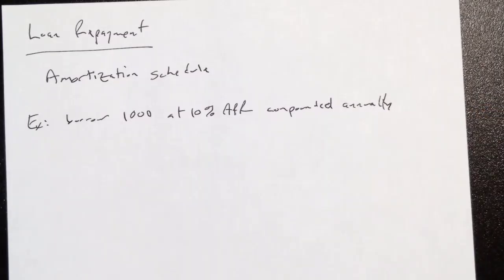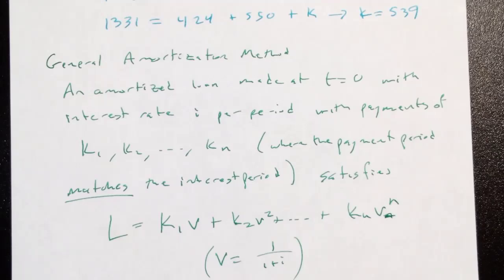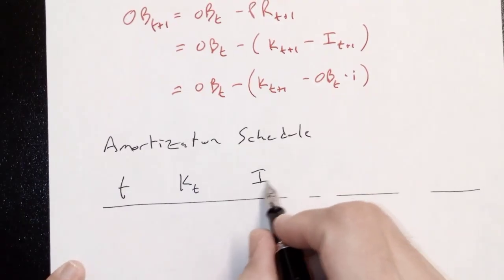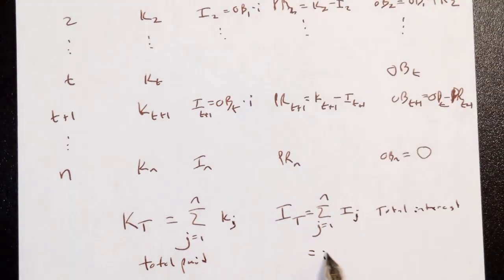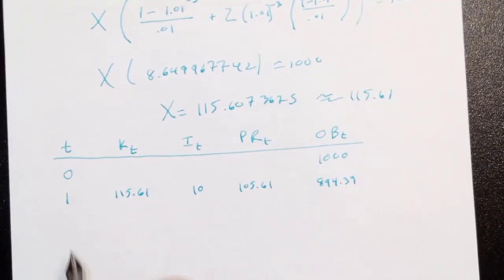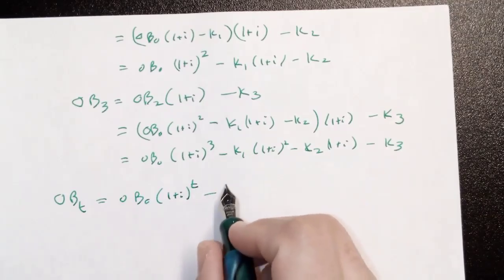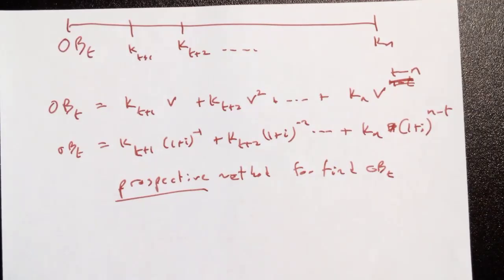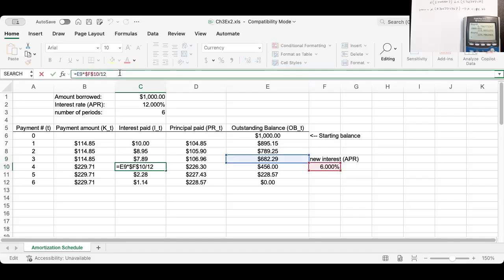SMA217 09302025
Class recording for SMA217 Financial Mathematics for Tuesday September 30, 2025